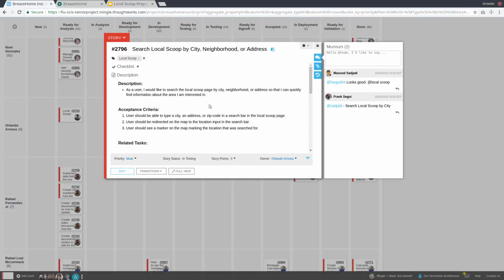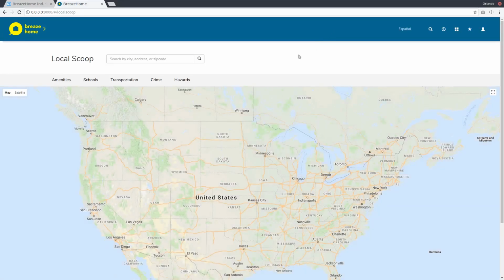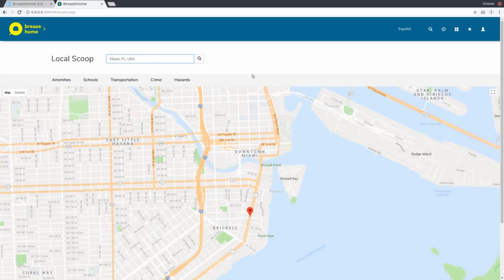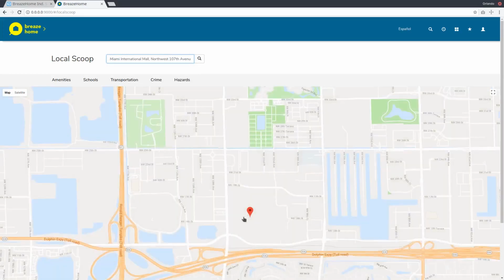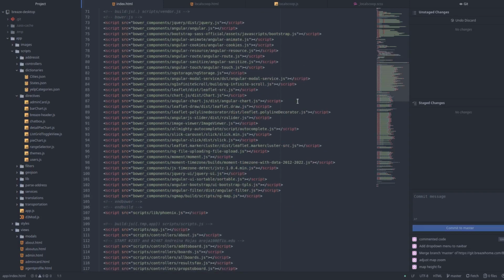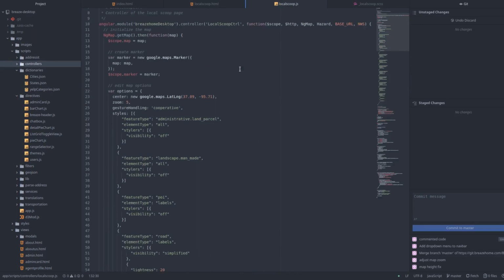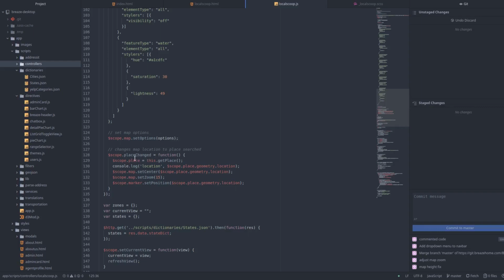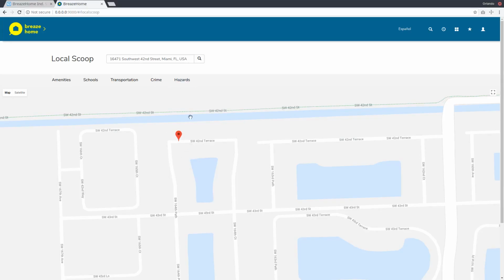BreazeHome 5.0 [User Story #2796] Search Local Scoop by City, Neighborhood, or Address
Feature presentation of User Story #2796 Search Local Scoop by City, Neighborhood, or Address for the BreazeHome 5.0 Senior Project by Orlando Arnosa